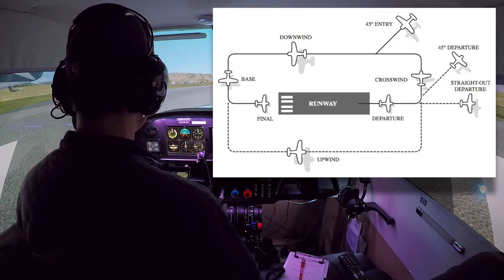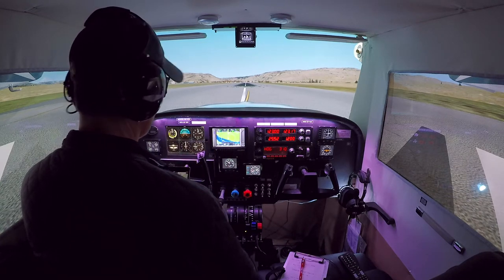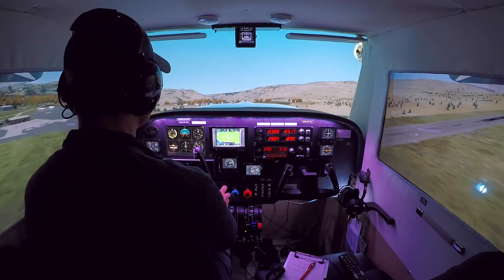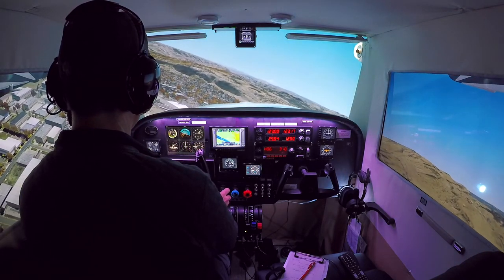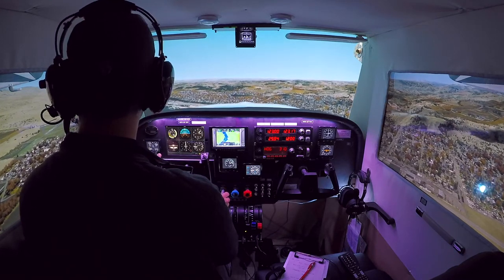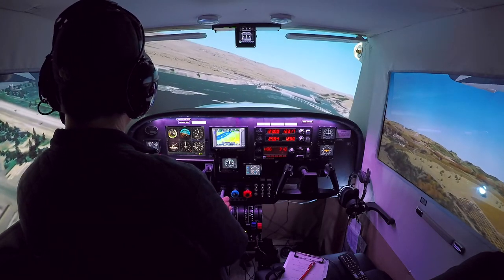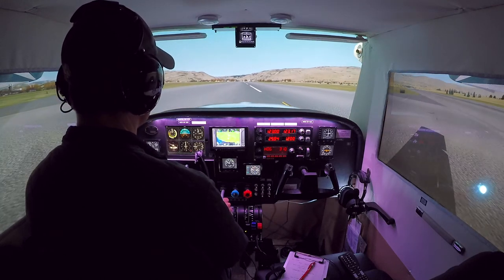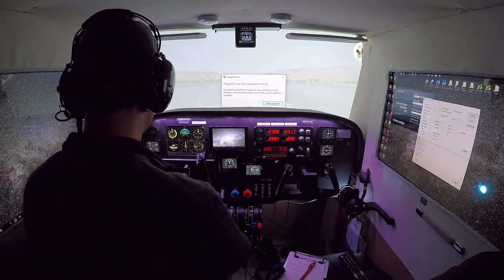Sim Tutorial: How To Fly A Traffic Pattern (Prepar3D Home Cockpit)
I've had requests to make tutorials, so with this video I'm starting a new "Simmer Tutorials" playlist series that I hope will help simmers bring more real-world procedures to their flight simulation. I know bringing more real-world process to my own simming has been one of the things I've enjoyed most as I've done my own real-world instruction, and I hope these videos will do the same for other simmers who aren't actually training for their Private Pilot ticket.

This first video is about flying a basic traffic pattern, and I hope it's of interest to simmers looking to make more realistic VFR landings in their sims. Of course, NONE of this should be considered actual flight instruction, and my intention is that these videos are by a simmer, for simmers.